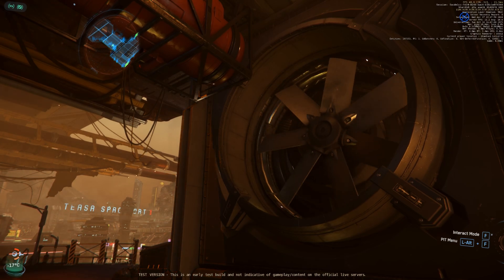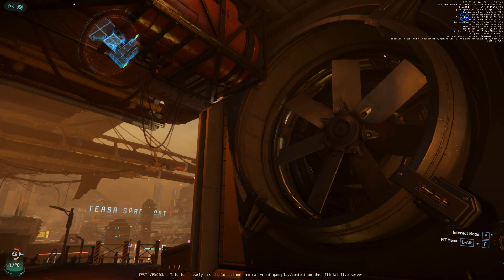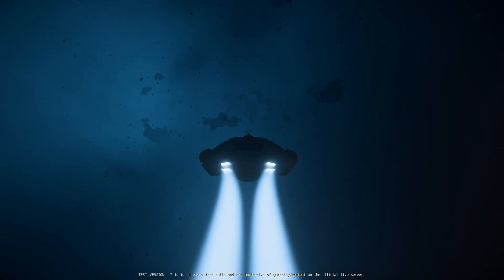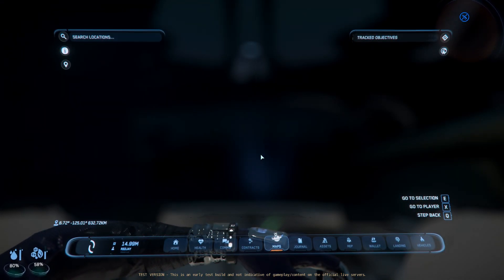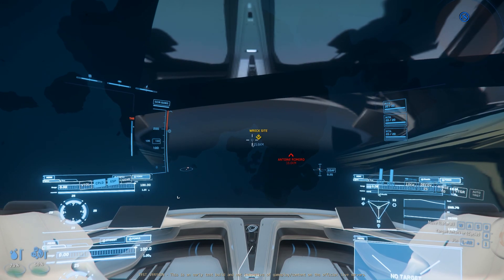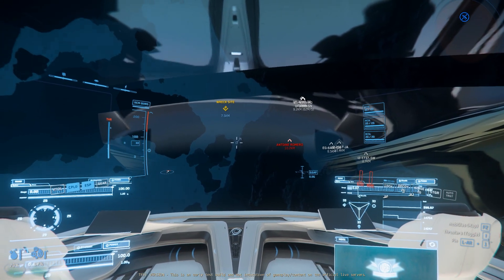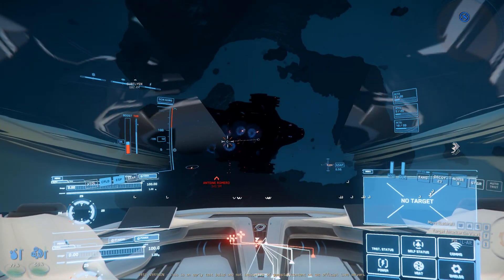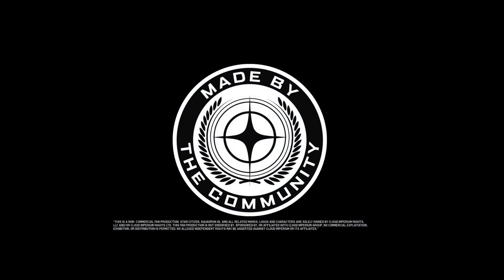DLSS 3.7 vs. FSR in Star Citizen Direct3D 11 Testing and Vulkan Future Discussion Star Citizen 3.23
00:00 Testing of Direct3D 11 (Part of DirectX11)
00:50 Direct3D 11 0% Sharp No Upscale
00:60 Direct3D 11 100% Sharp No Upscale
01:10 Direct3D 11 DLSS 3.7 Upscale 66% (Quality)
01:20 Direct3D 11 FSR Upscale 66% (Quality)
01:30 Direct3D 11 CIG-TSR Upscale 66% (Quality)
01:40 Upscaling Future for Both DLSS and FSR in both Vulkan and Direct3D 11
05:10 This whole clip is the "Wreck Site" part of the Xenothreat event coming up, Has Idris with interior fight in it (but no internal video clips).